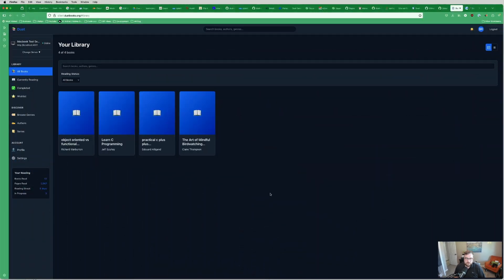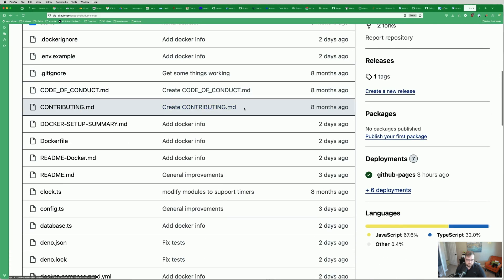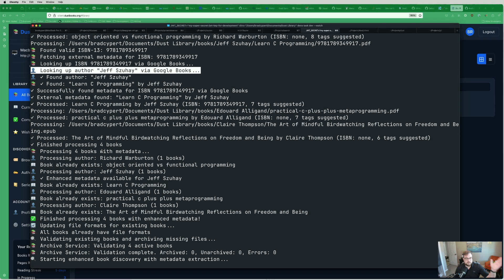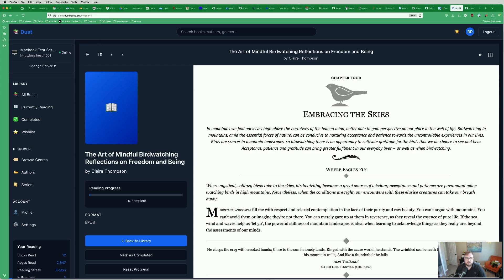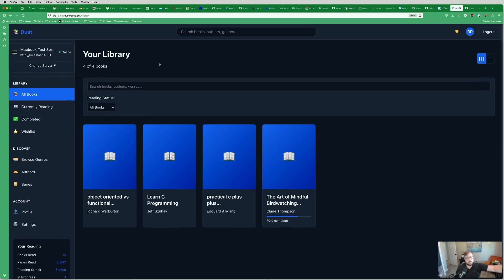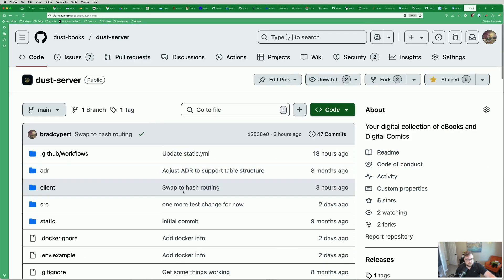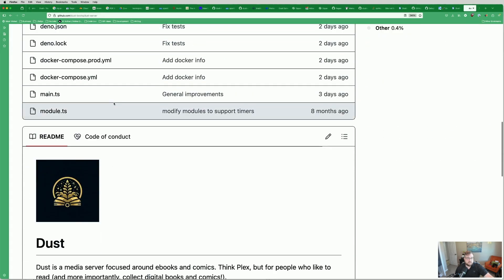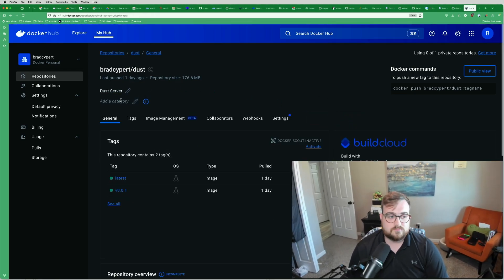Introducing Dust - A Media Server for eBooks and Comics written in Deno and TypeScript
I wanted to share a recent project that I've been working on, with the help of new tooling like Claude Code. I started this project almost a year ago and haven't had the time to be productive with it while working on learning Zig and creating YouTube content, too.

I had built the server for this project many, many months ago (there was still some work left to be done there, too, though). However, I hadn't even started on a client yet. Claude Code has helped me build out an MVP for a client in record time and I'm really excited about this tooling. That being said, this video is about Dust, not AI.

Dust is a media server for eBooks (PDF, Epub) and Comics. The goal is to solve my problem of not having easy access to my DRM free ebooks from sources like Humble Bundle.